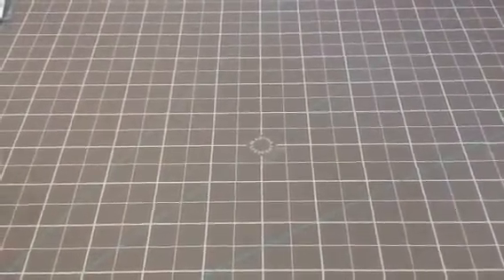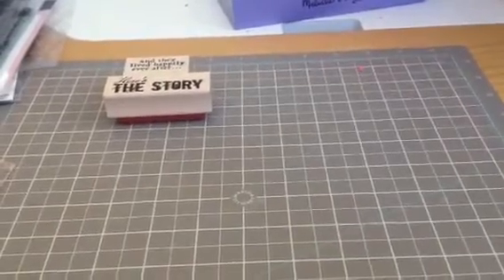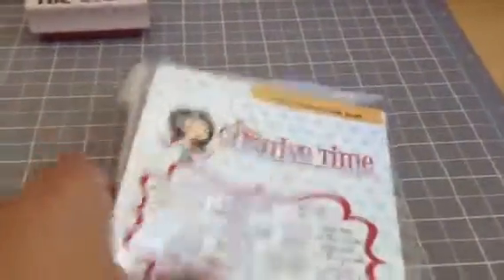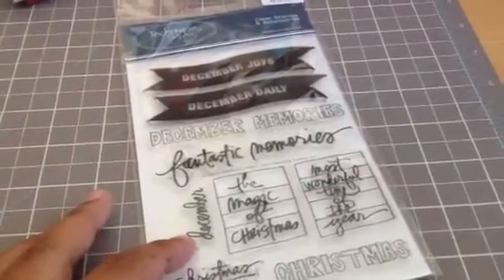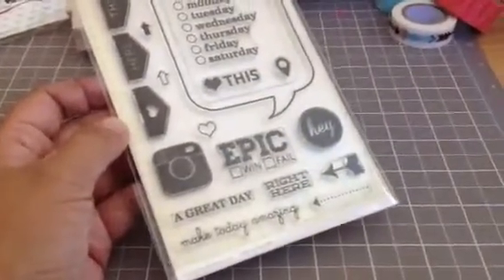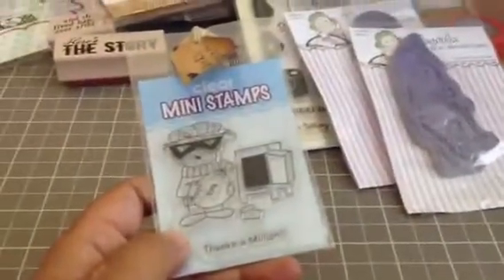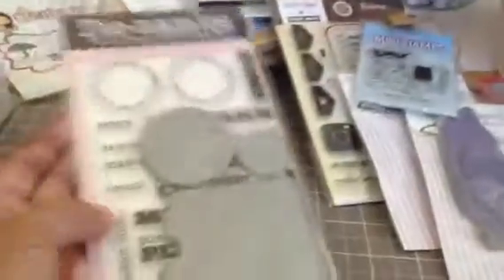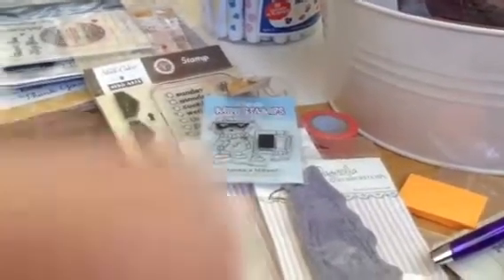Recent hauls! 10/27/12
Lots of goodies from peeps at The Scrap Yard!